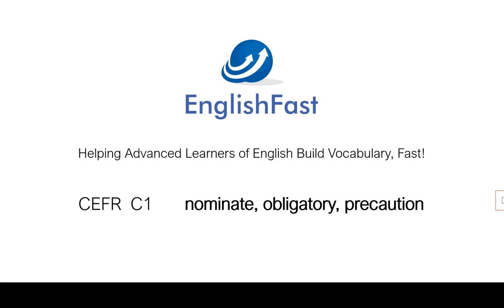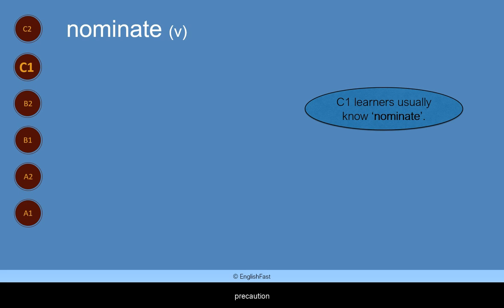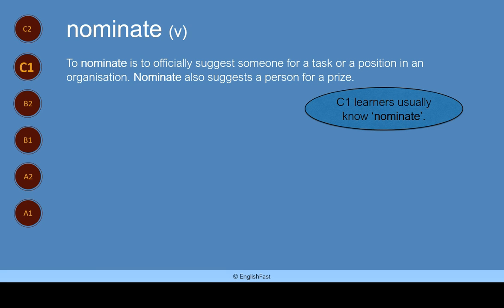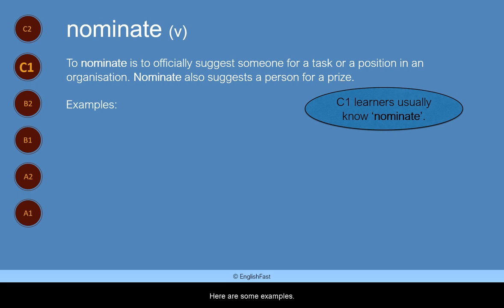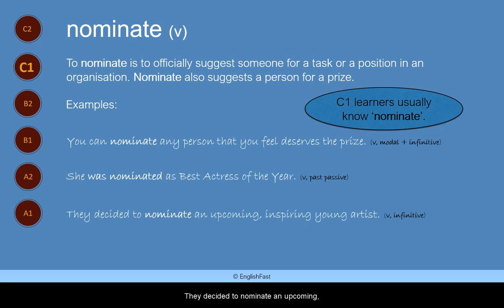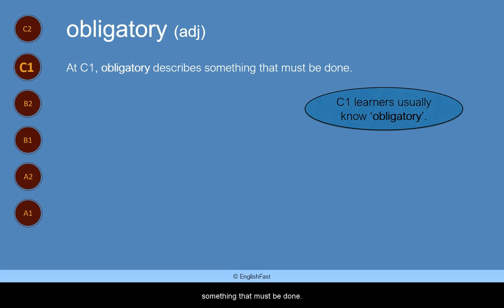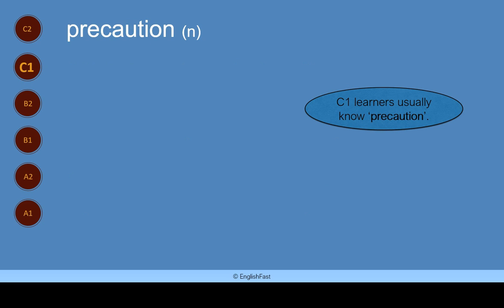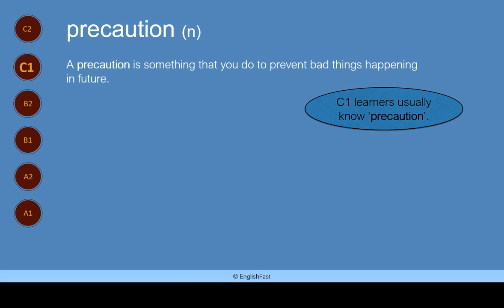CEFR C1 - nominate, obligatory, precaution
Build vocabulary fast! These clear, short videos focus on the important words of English that learners need to know. In the comments, can you write your own sentences using 'nominate', 'obligatory' and 'precaution'?

Can the CEFR help learners of English build vocabulary? It certainly can!